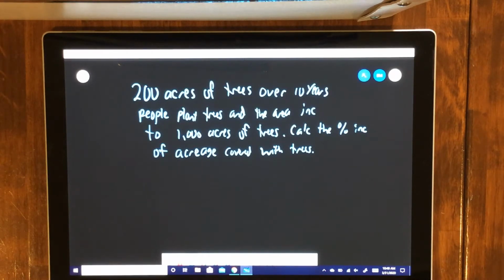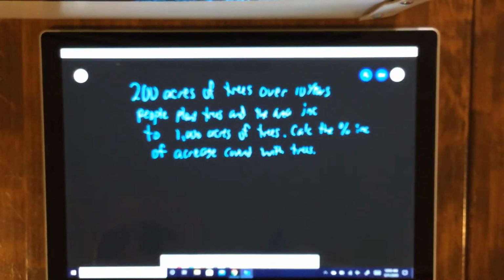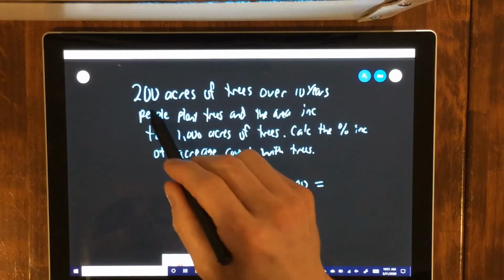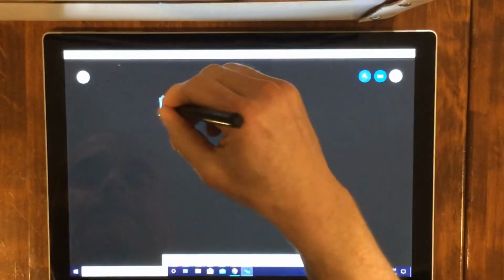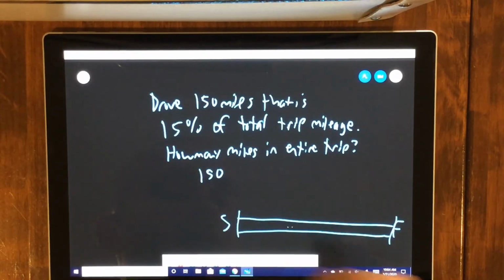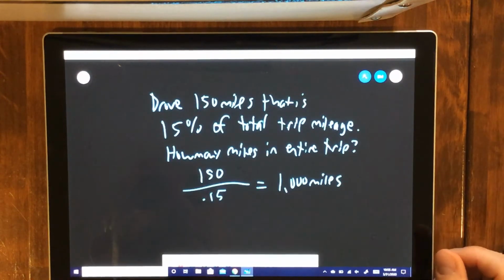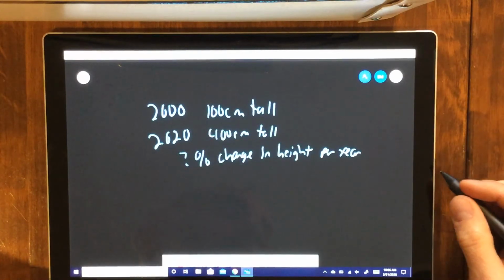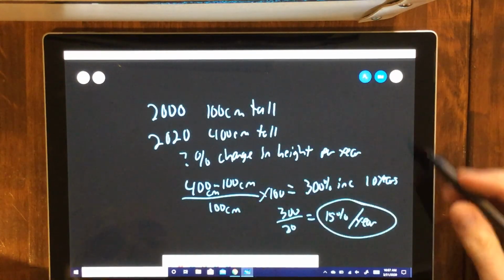3/31/20 APES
Percent math problems to help with math review worksheet #2 posted today